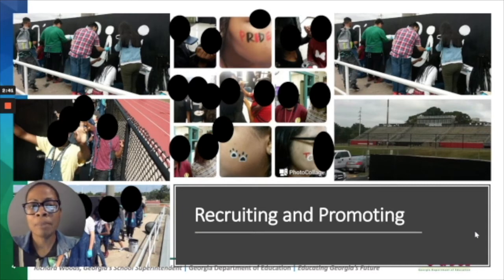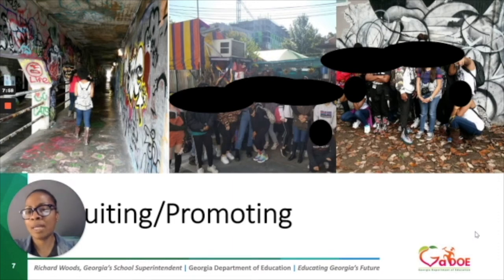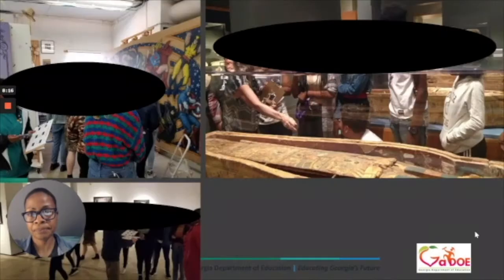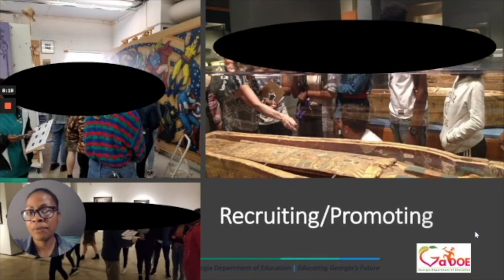HS 2D Art Recruiting and Promoting